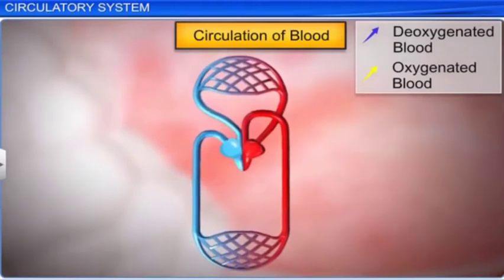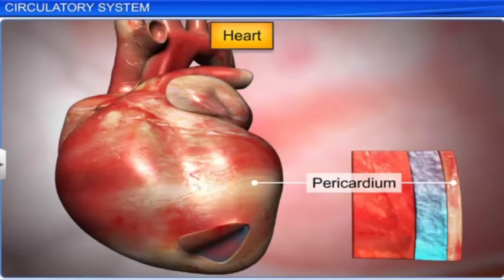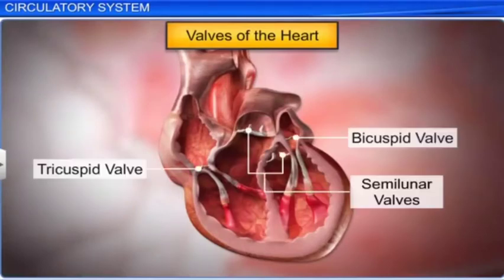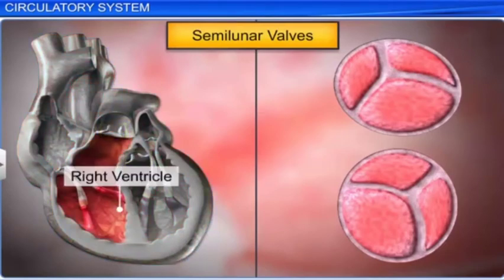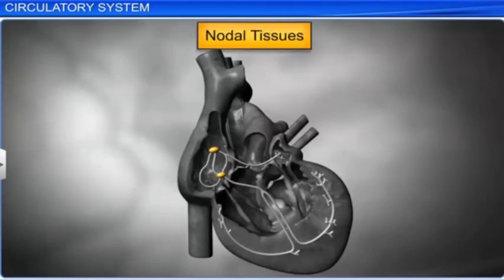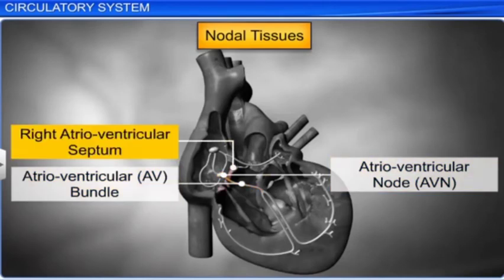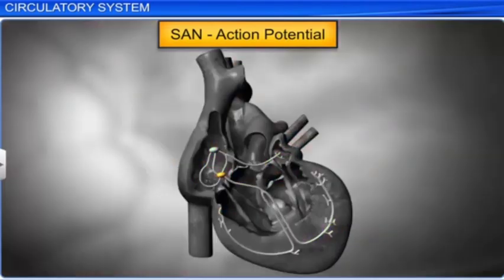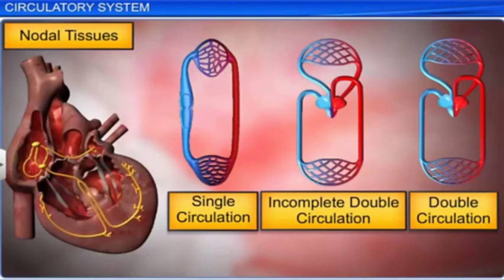Class 11 Biology Module 8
Body Fluids & Circulation- Structure of the Human Heart, Blood Vessels, Heart Sounds